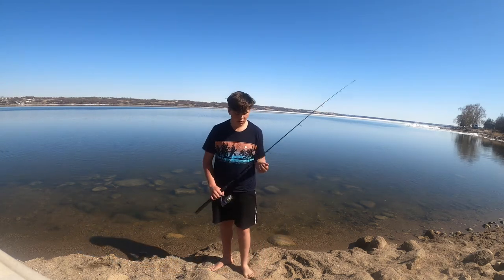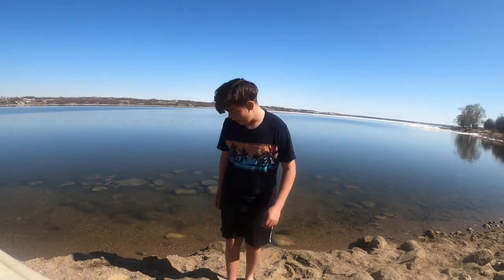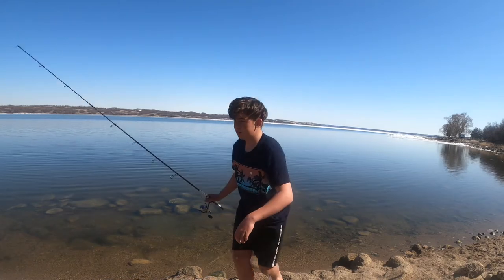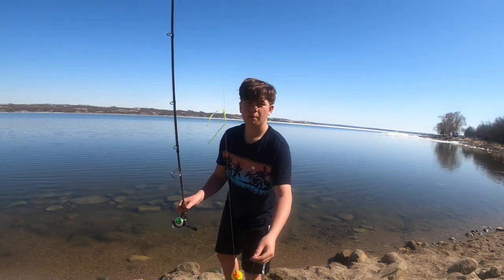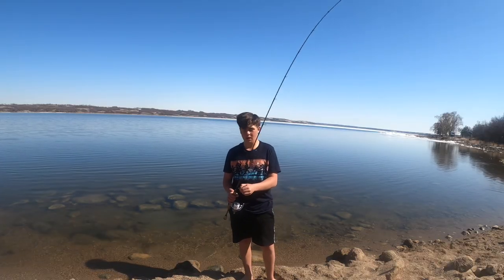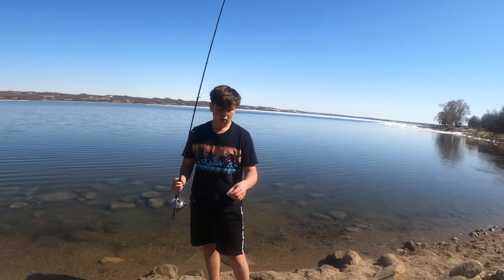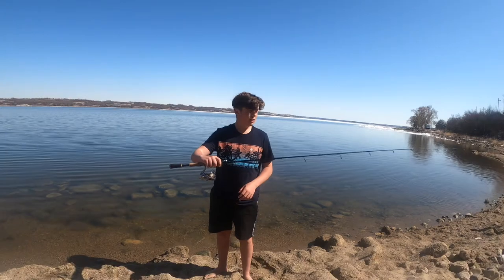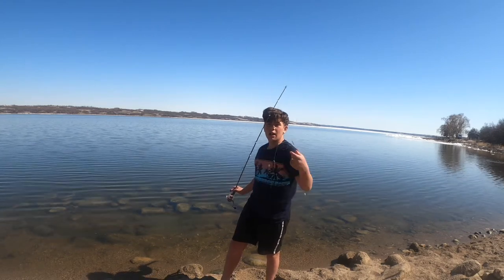Best Walleye Lure (lures you aren't using yet)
Okay so these are my top 5 Walleye lures... at least right now. Anyway I will hopefully go in depth on each of these baits this spring/summer.
DO ME A FAVOUR AND GO GET SOME JAGS JIGS. ps  I didn't put any links but, If you can access this video you can probably type in the search bar Jags Jigs.😏